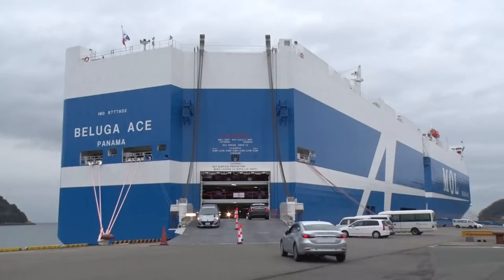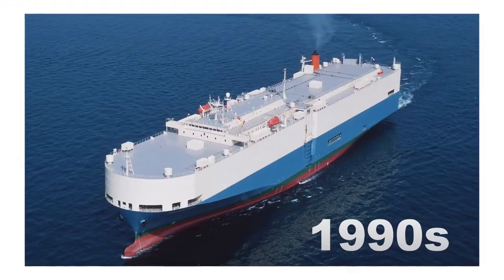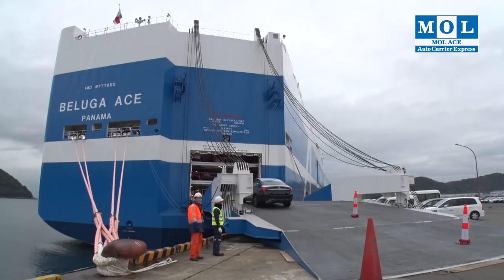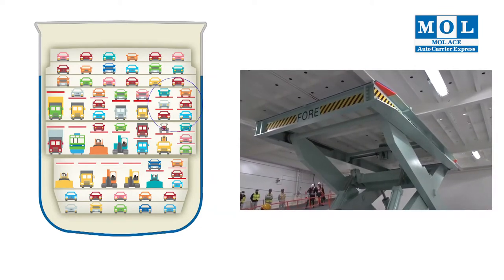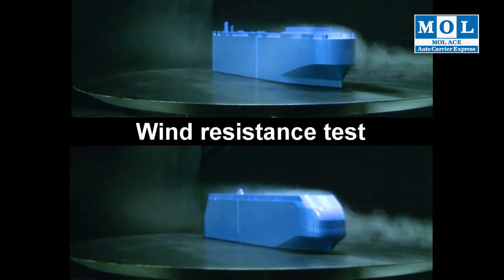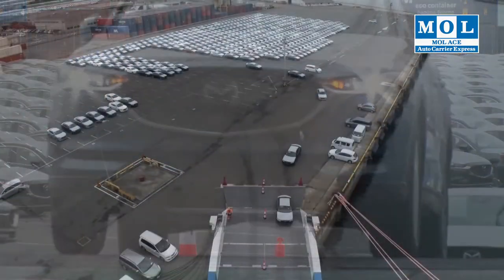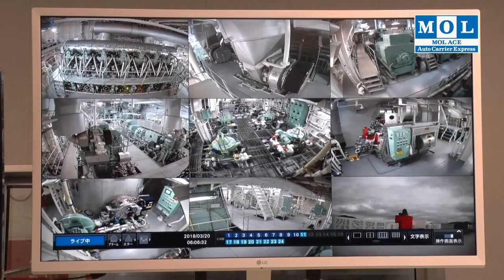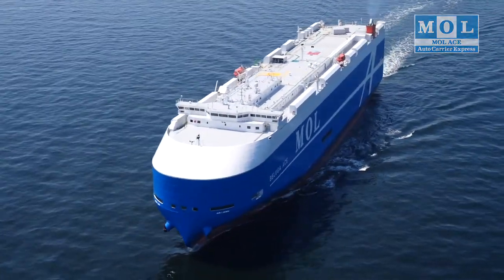MOL ACE / Next-generation Car Carrier FLEXIE Series (Digest)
★2018 GOOD DESIGN AWARD★

Please check our relating Press Releases for more information.